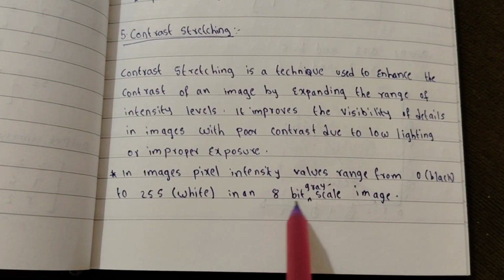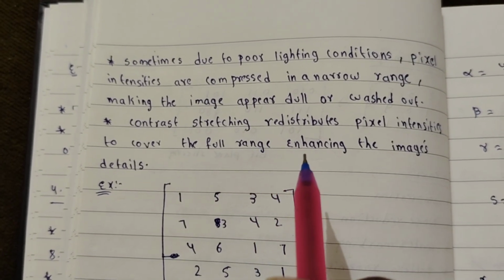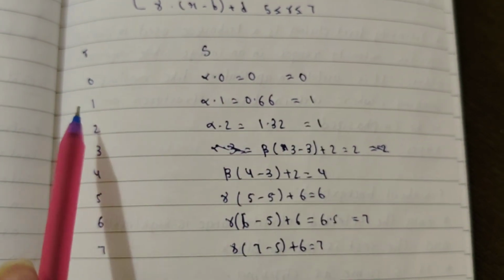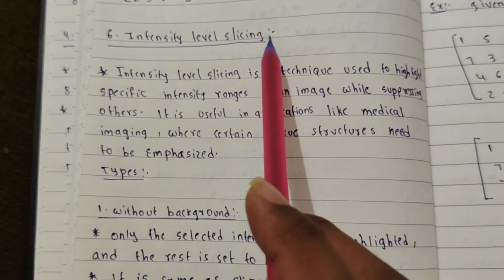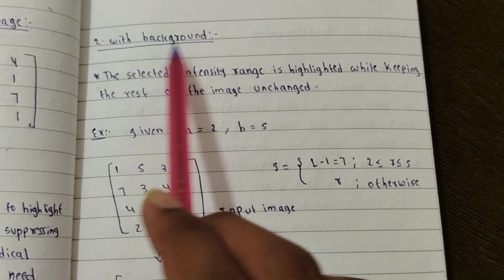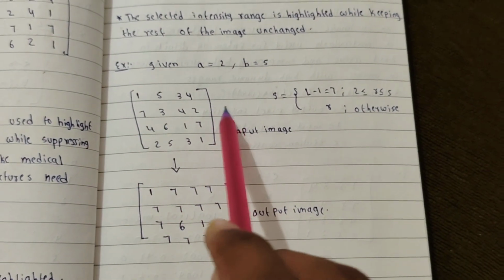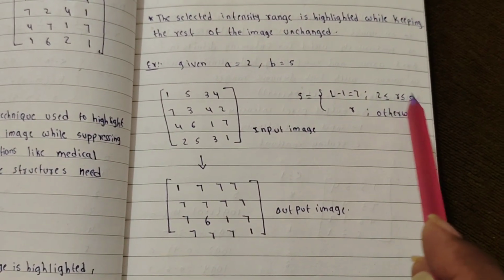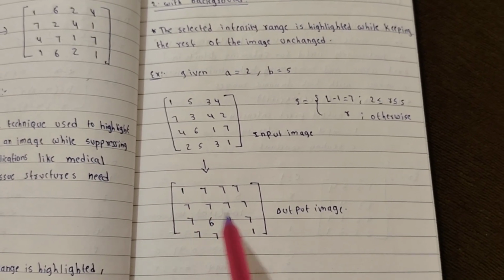DIP - #9 | Contrast Stretching & Intensity Level Slicing in Digital Image Processing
DIP - #9 | Contrast Stretching & Intensity Level Slicing in Digital Image Processing | With & Without Background |

In this video, you will learn about two important image enhancement techniques in Digital Image Processing (DIP): Contrast Stretching and Intensity Level Slicing.
We'll explain how contrast stretching improves the overall visibility of an image, and how intensity level slicing highlights specific ranges of intensities — with and without background.

🎯 Helping engineering students learn concepts.